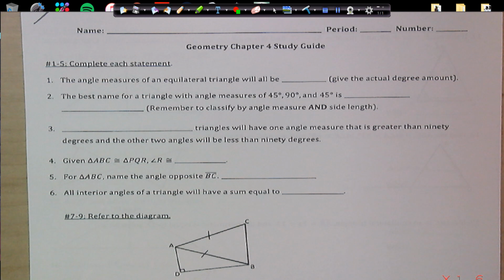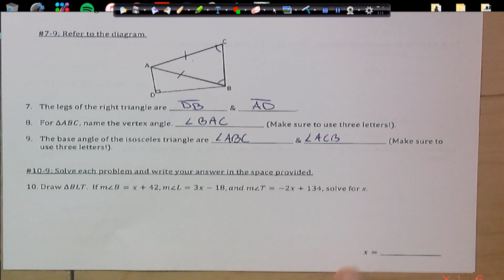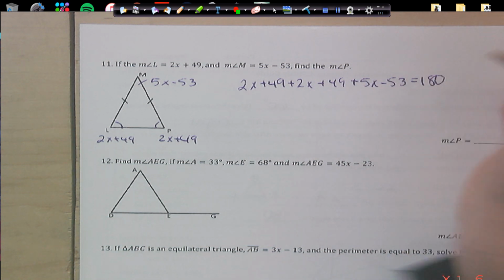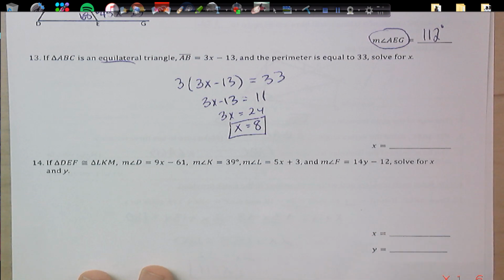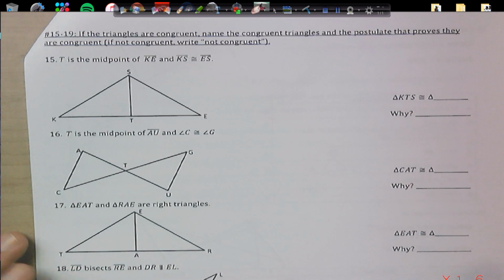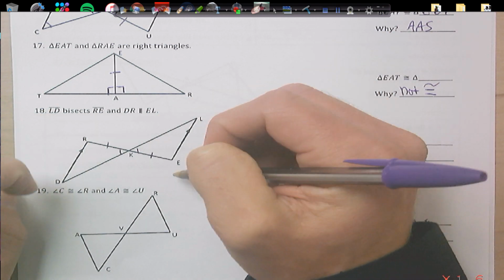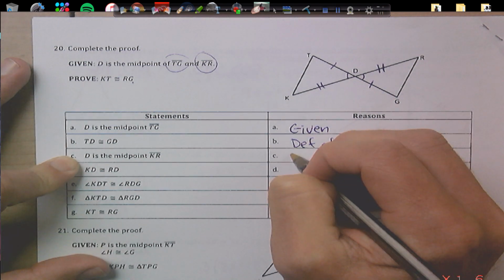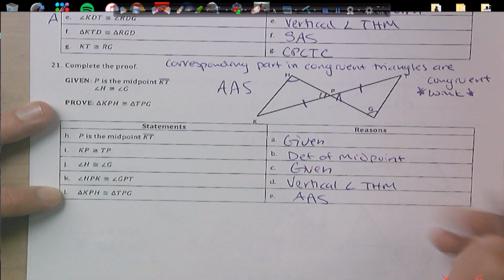Ch 4 Study Guide Geo